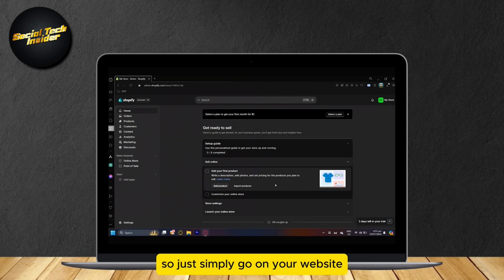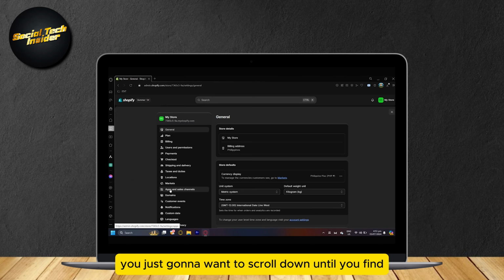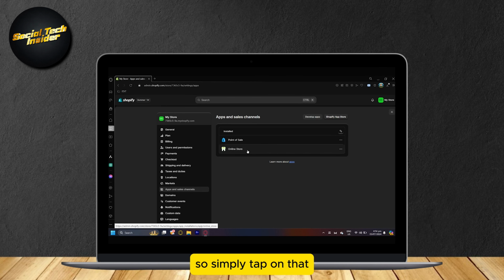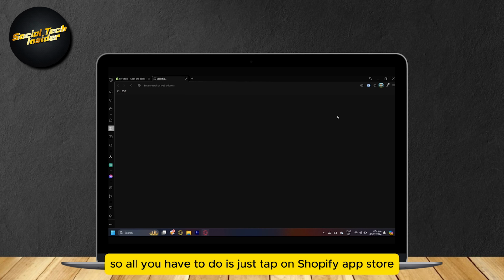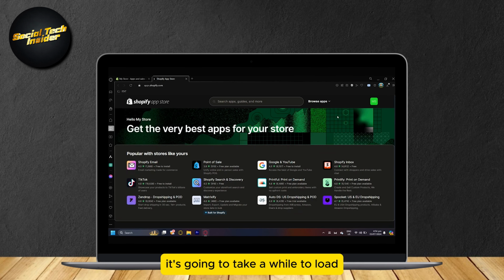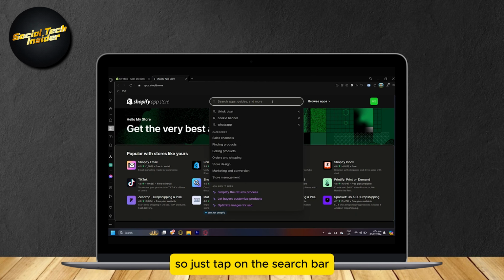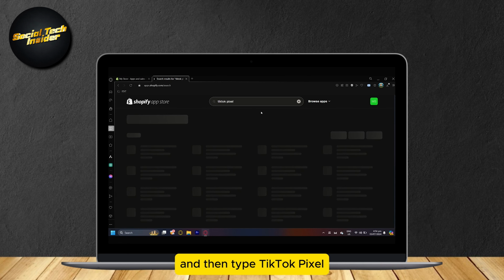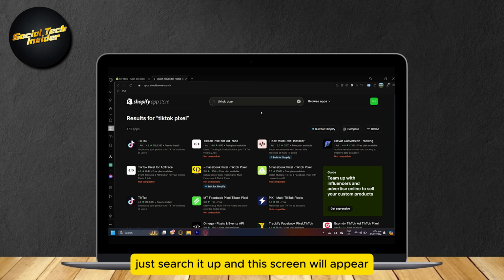How to Install TikTok Pixel on Shopify (Full Guide)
Are you struggling with install tiktok pixel on shopify? In this video, we will show you step-by-step how to Install TikTok Pixel on Shopify. Whether you're a beginner or an experienced user, our easy-to-follow guide will help you solve your problem quickly and efficiently.

Relevant Keywords: How to Install TikTok Pixel on Shopify, tiktok pixel setup, tiktok pixel, tiktok pixel shopify